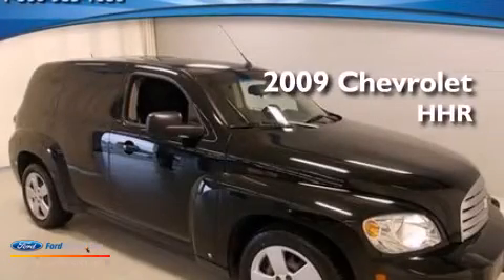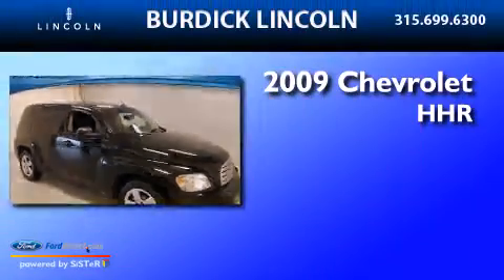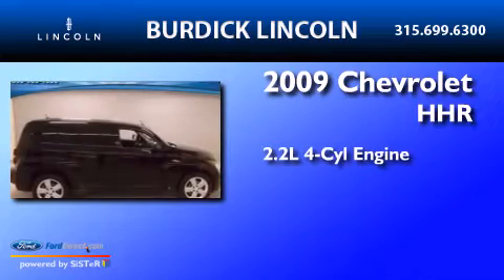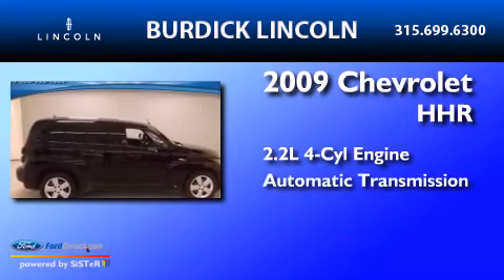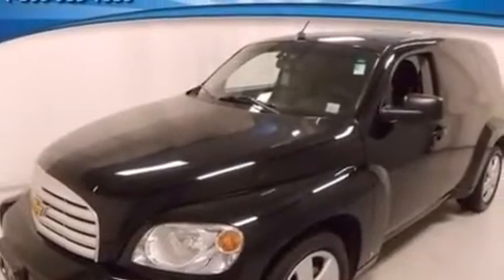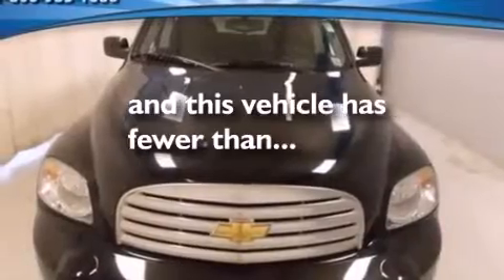2009 Chevrolet HHR Cicero NY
We have been honored to serve the Cicero NY area , we promise that your experience at our dealership will exceed your expectations ! Year : 2009 Make : Chevrolet Model : HHR Engine : 2.2L I4 16V MPFI DOHC FLEXIBLE FUEL Trans . : AUTOMATIC Exterior : BLACK Miles : 46,263 Interior : BLACK Stock : E09TD8035 Roger Burdick Lincoln East Circle Dr Cicero , NY 13039